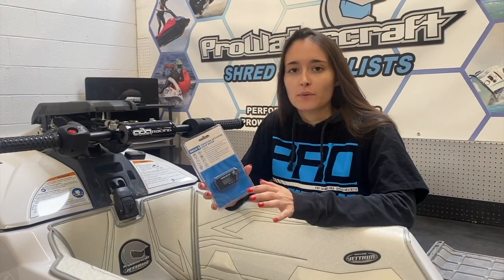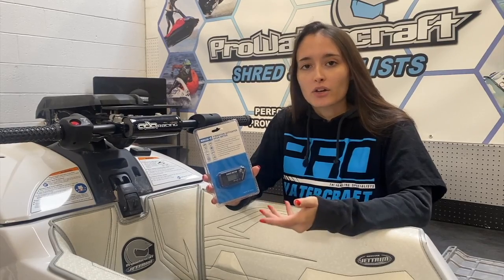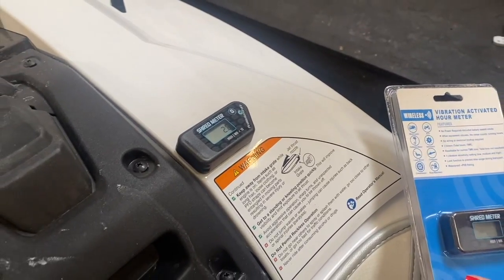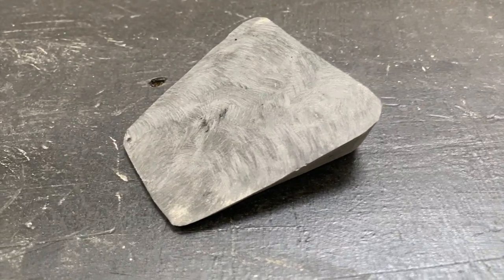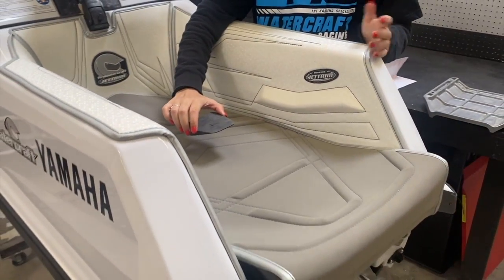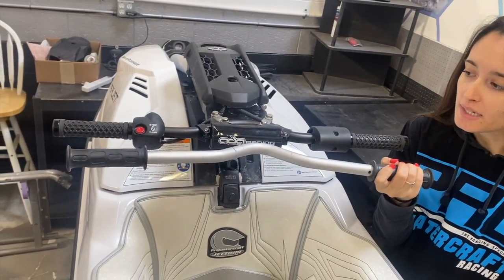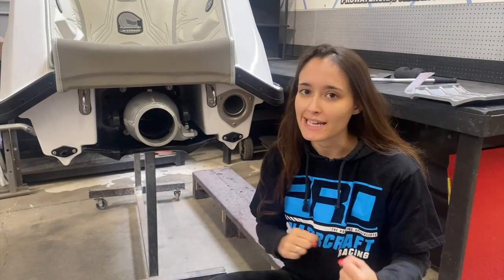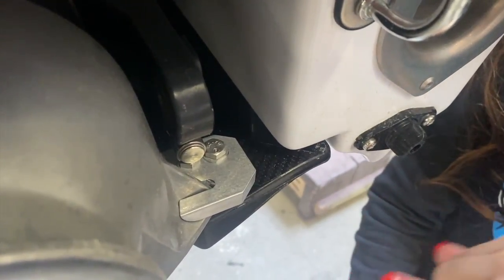First 5 Upgrades for your Yamaha fourstroke SuperJet!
These are the first 5 (and easiest) upgrades we did on our Yamaha fourstroke SuperJet stand up watercraft!

Get better steering, turning response, and comfort out of these affordable and quick upgrades.

5. QUICK STEER PLATE KIT